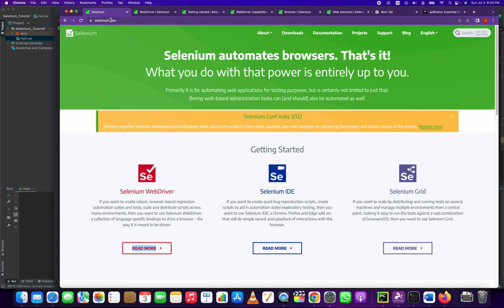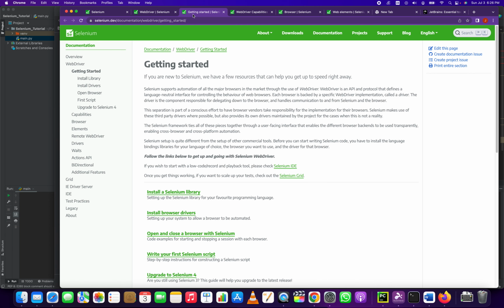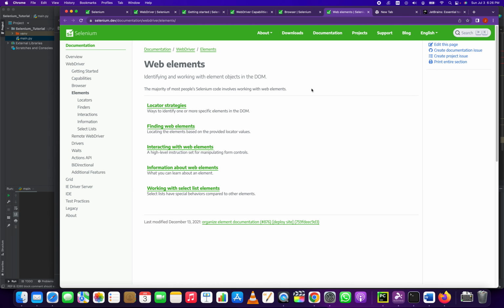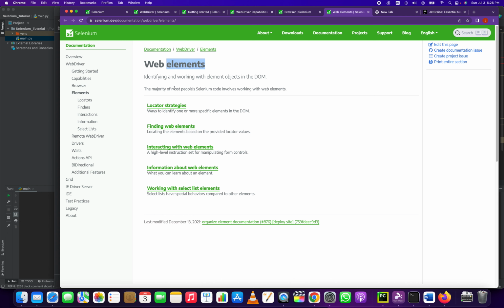Selenium Python Tutorial Series #2 - What is selenium and what does it do?